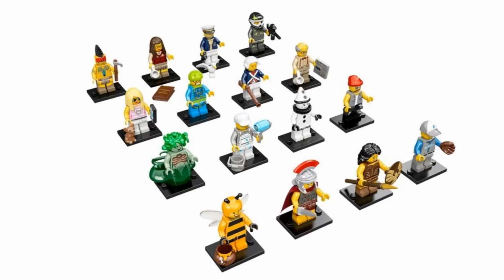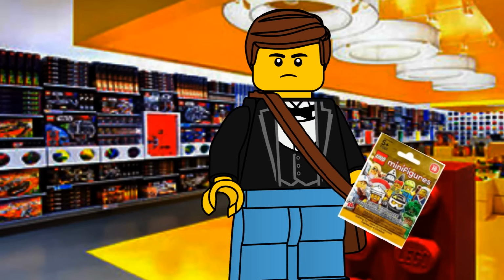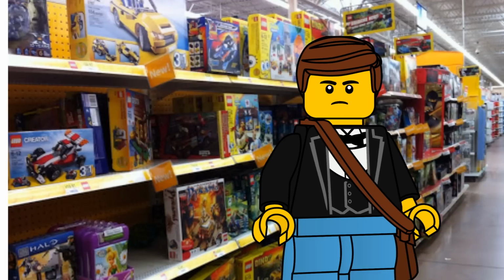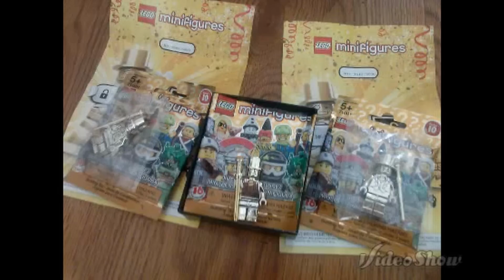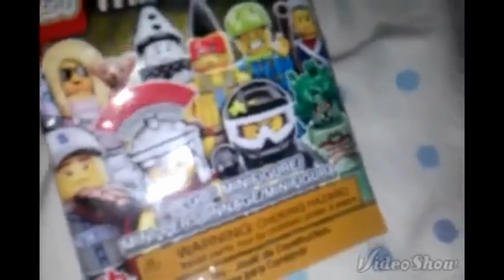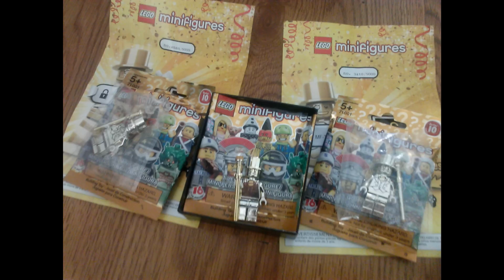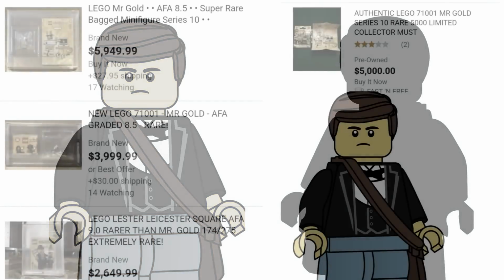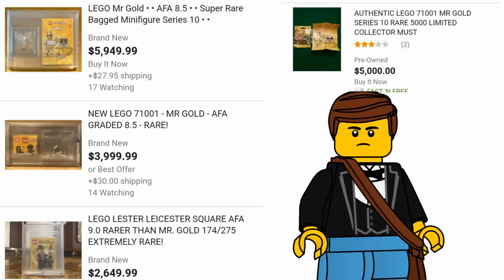How I Lost $10,000 Selling My 3 LEGO Mr. Golds!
Welcome back to another storytime video! Today, we will be going further into detail about how I found 3 Mr. Golds. Thumbnail by Mandrproductions.